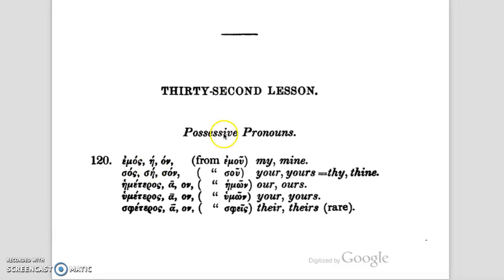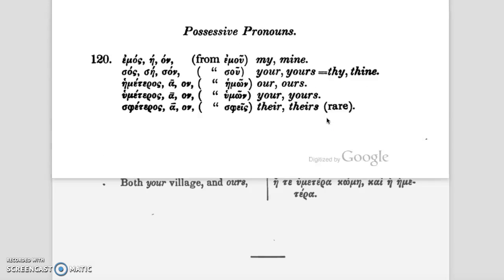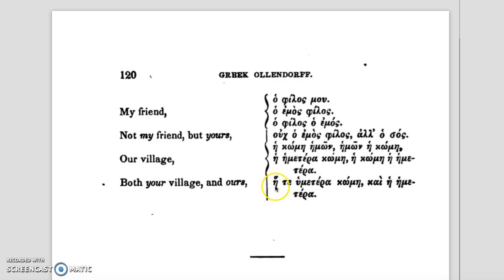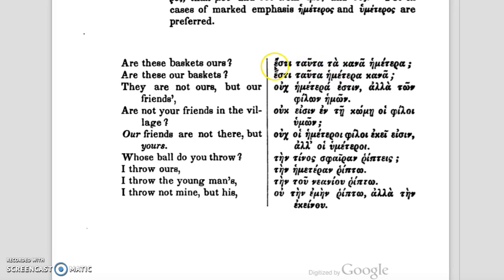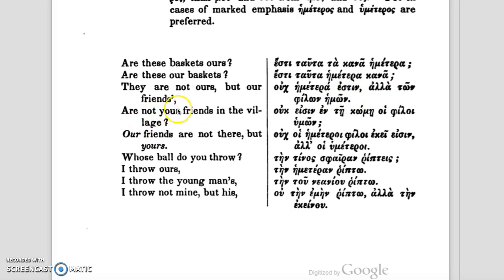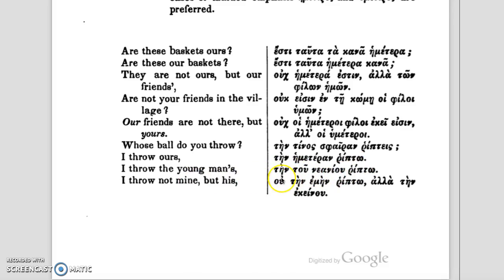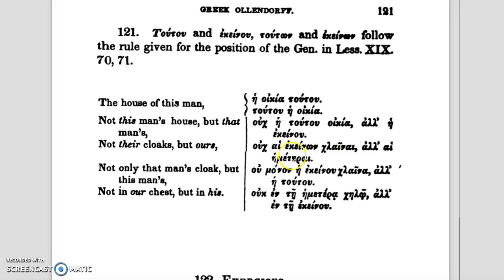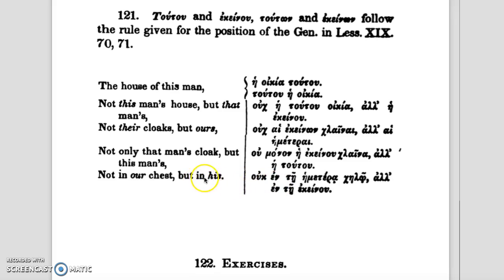Ollendorff: Lesson 32